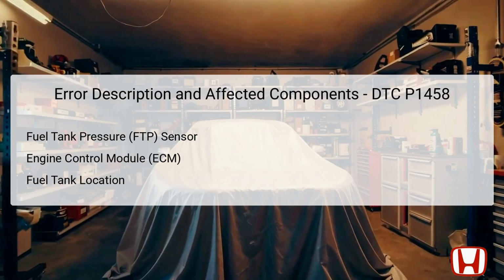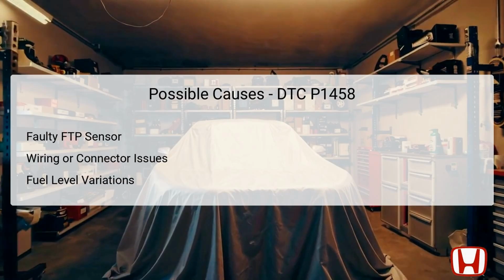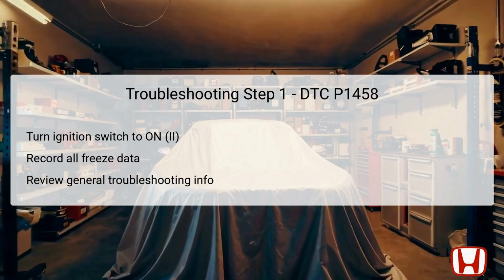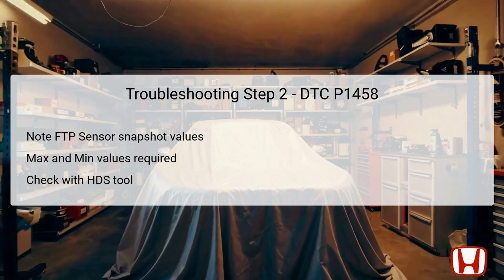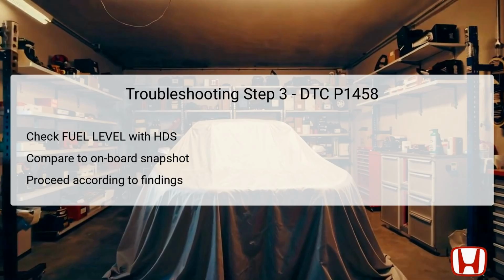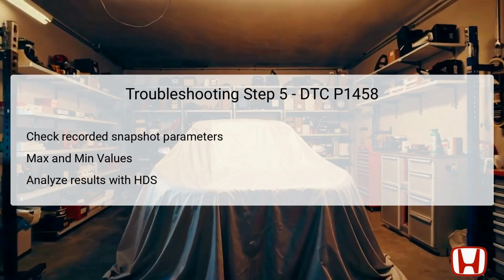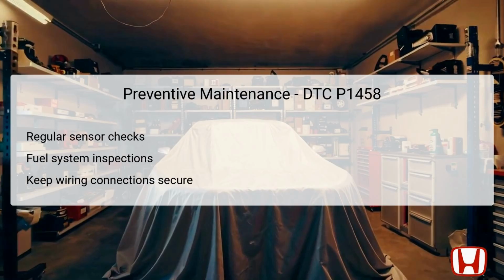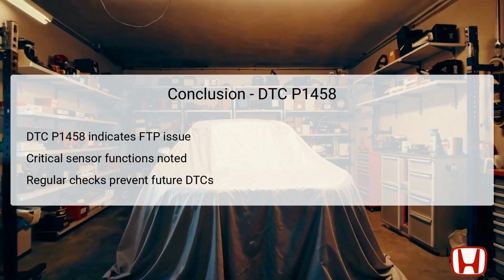DTC P1458: FTP Sensor Circuit Range/Performance Problem - Honda Odyssey 2011-2017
Join the STEP Diagnostics early access list:
​ In this video, you'll learn how to diagnose and troubleshoot Diagnostic Trouble Code (DTC) P1458, which indicates a performance issue with the Fuel Tank Pressure (FTP) Sensor in Honda Odyssey models from 2011 to 2017. We'll cover the symptoms, potential causes, and a step-by-step process for using diagnostic tools effectively to resolve the problem and ensure optimal engine performance and emissions compliance.